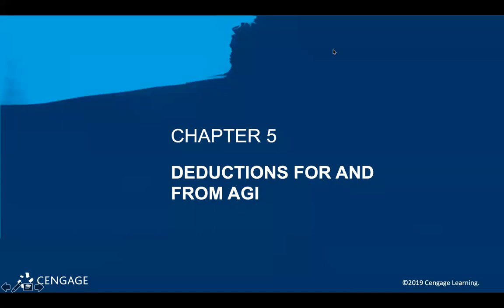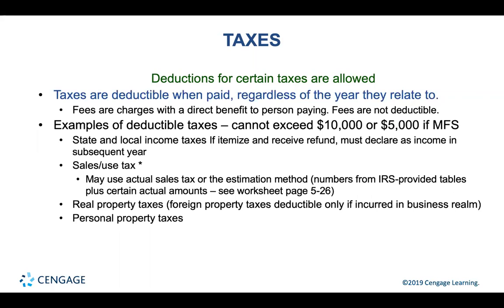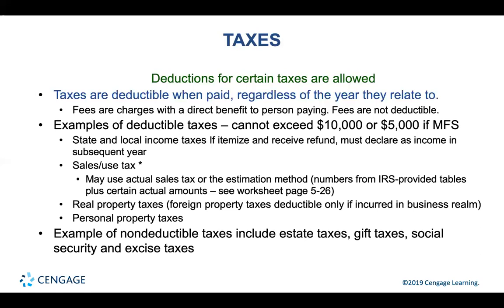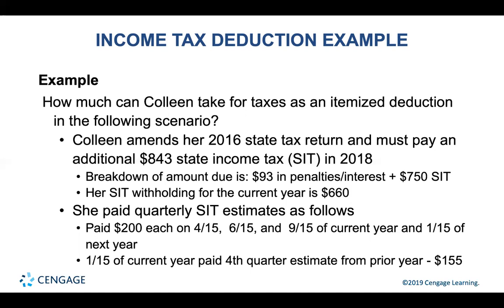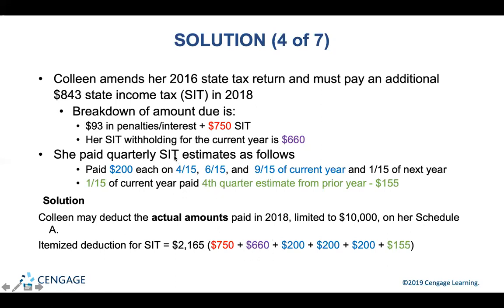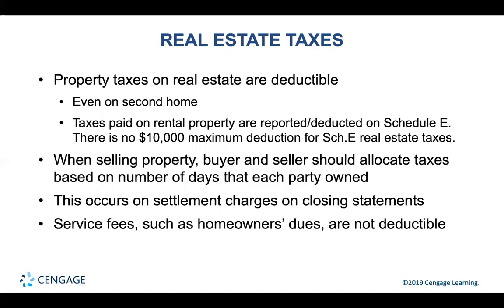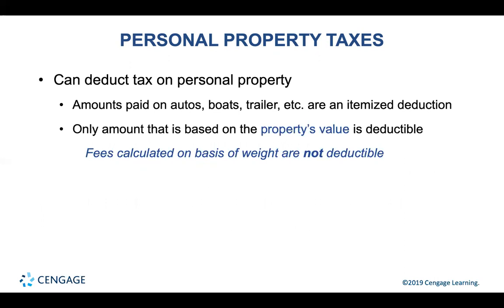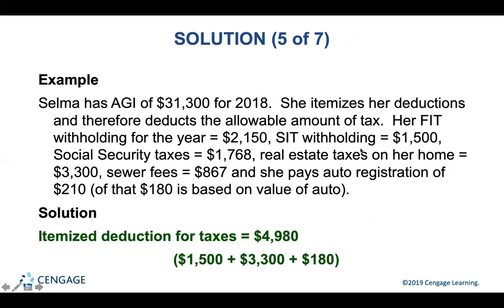ACC 129 Ch 5 LO 5.7